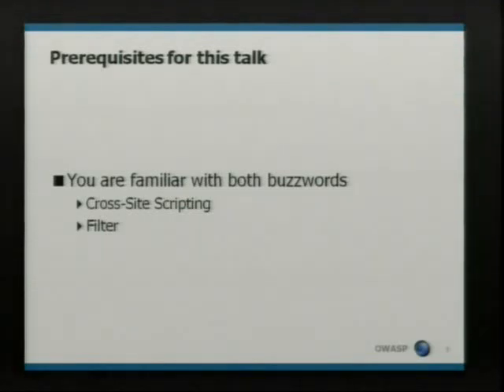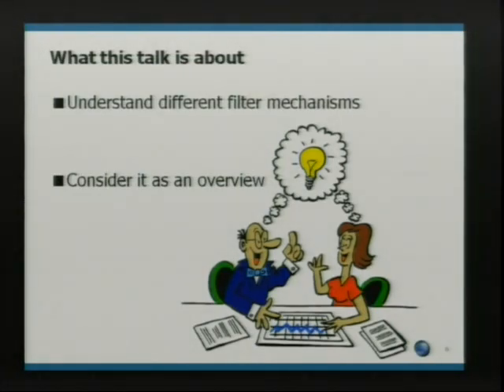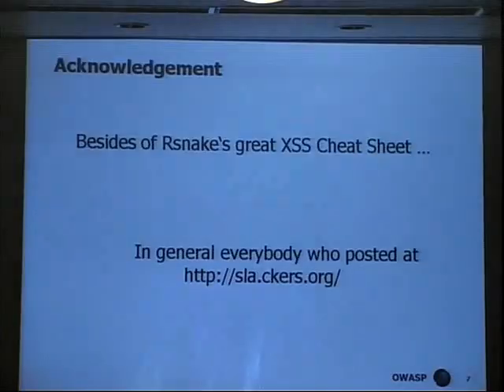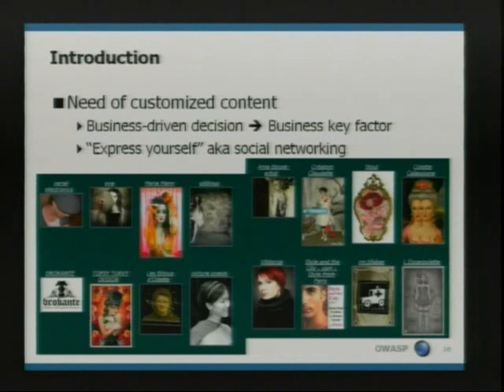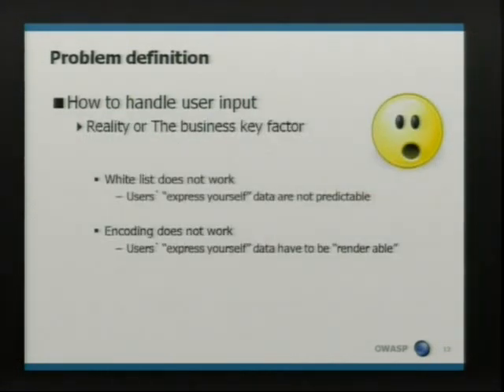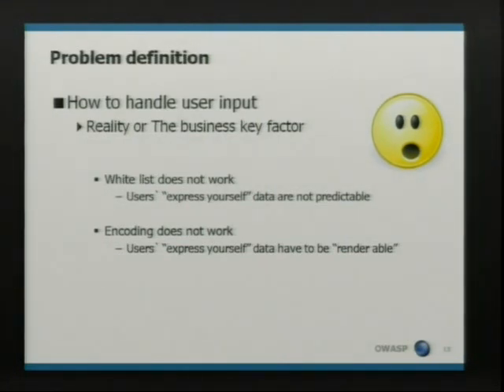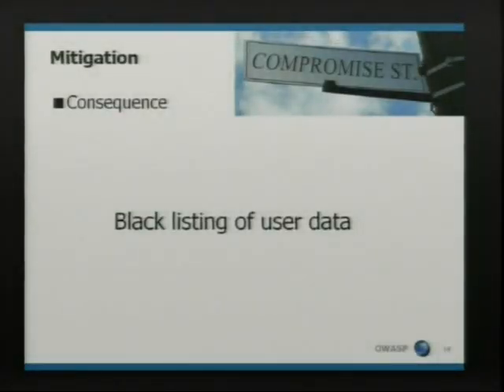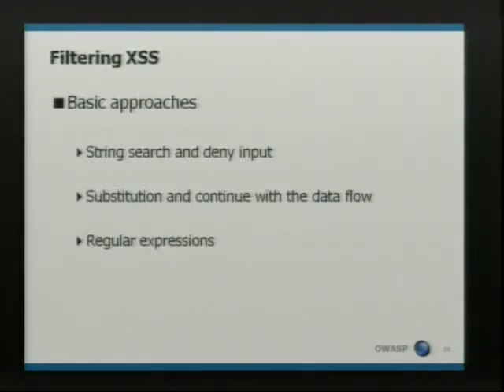Owasp5026 Part1 - CROSS-SITE SCRIPTING FILTER EVASION, with Alexios Fakos.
CROSS-SITE SCRIPTING FILTER EVASION, with Alexios Fakos. Cross-site scripting (XSS) is a type of computer security vulnerability typically found in web applications which allow code injection by malicious web users into the web pages viewed by other users. Examples of such code include HTML code and client-side scripts. In recent years XSS surpassed buffer overflows to become the most common of all publicly reported security vulnerabilities.[4] Likely at least 70% of websites are open to XSS attacks on their users.[5] Site administrators rarely fix XSS problems and, when they do, the average patch time is roughly 52 days.[1] In general, cross-site scripting holes can be seen as vulnerabilities present in web pages which allow attackers to bypass security mechanisms. By finding clever ways of injecting malicious scripts into web pages, an attacker can gain elevated access privileges to sensitive page content, session cookies, and a variety of other objects. The term "cross-site scripting" originated from the fact that a malicious web site could load another web site into another frame or window, then use Javascript to read/write data on the other web site. Over time the definition changed to mean the injection of HTML/Javascript into a web page, which may be confusing because the name is no longer an accurate description of the current definition. --- Recorded at the Open Web Application Security Project NYC Conference on Sep 25, 2008 â Content produced Get Involved Today!